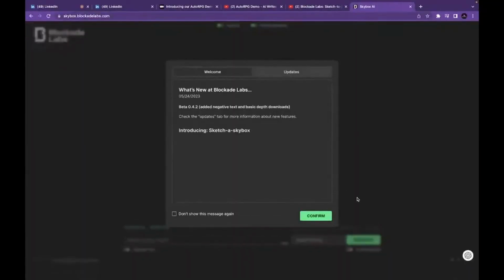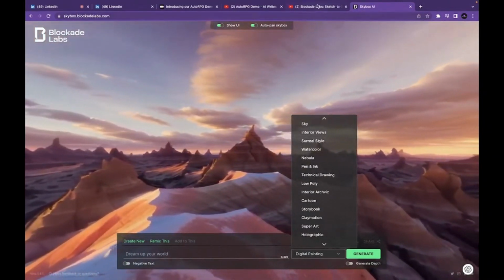Scribble. Text. Create.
This video is a part of our Live Saturday Show - Mystery Metaverse Saturday. Where we invite 5 mystery speakers to discuss 3 mystery topics live.

AI & Metaverse June

Cory Lopes-Warfield is a serial entrepreneur and startup mentor obsessed with UBI, web3, blockchain, AI, the metaverse and more.

To support this podcast give LIKE button some LOVE :)